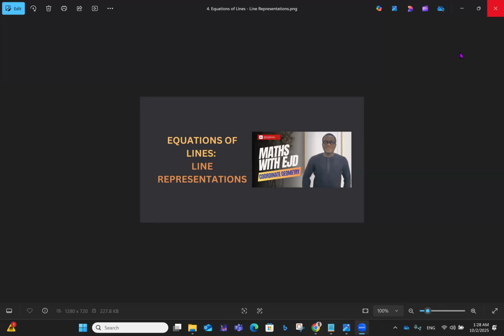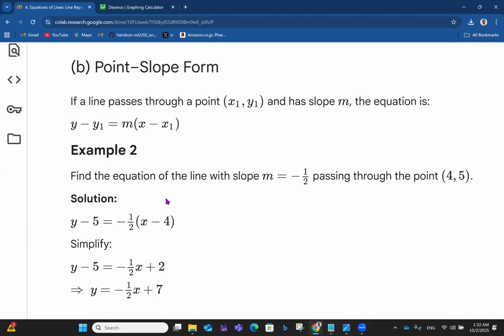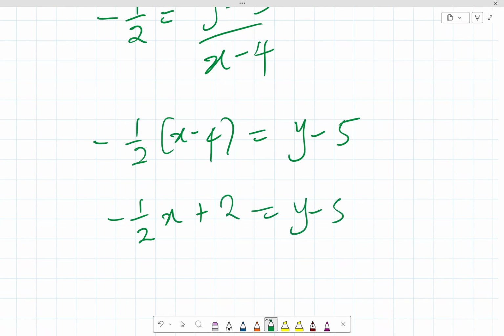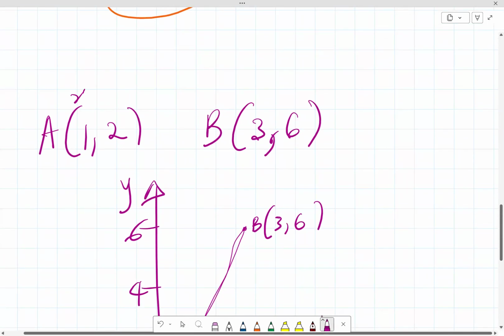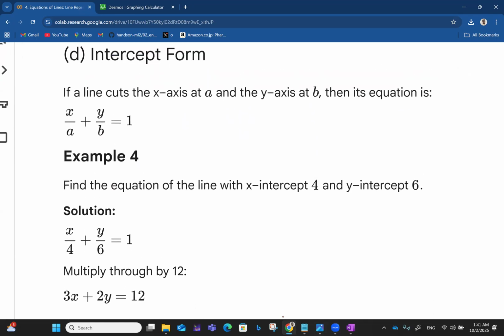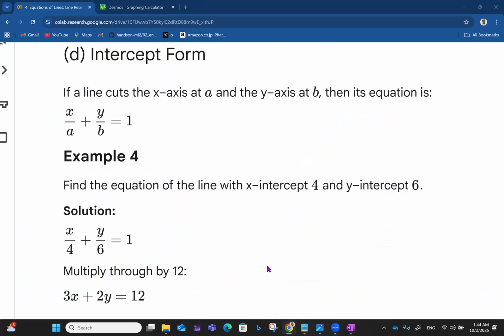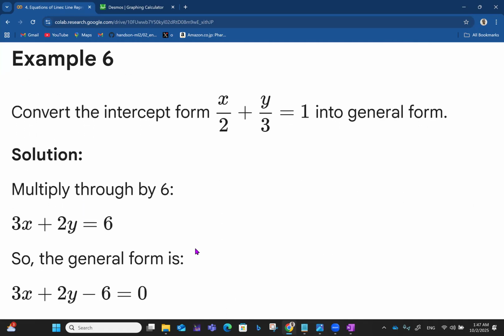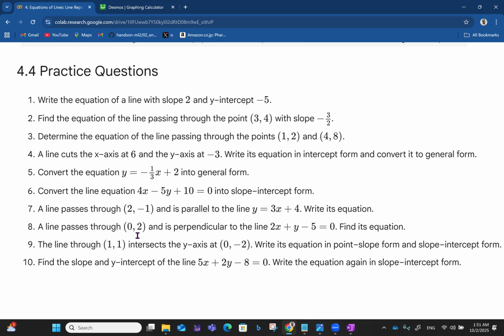4. Equations of Lines - Line Representations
In this video, we explore the different ways to represent the equation of a straight line in coordinate geometry, including slope-intercept form, point-slope form, two-point form, intercept form, and the general form.

Each representation is explained clearly with step-by-step worked examples and easy conversions between forms, making it simple to understand how to apply them in problem solving.

Whether you are a beginner learning the basics or preparing for advanced exams, this lesson provides a complete and systematic overview of equations of lines.